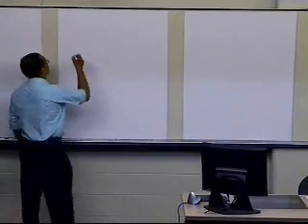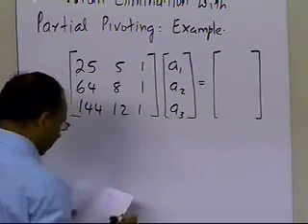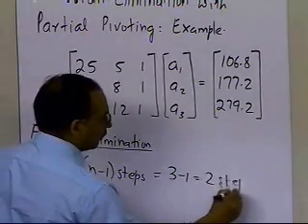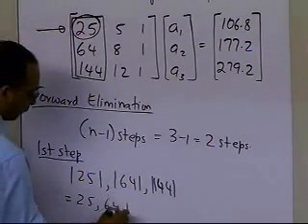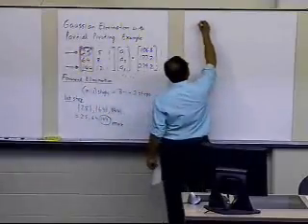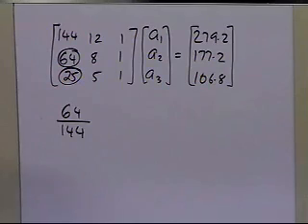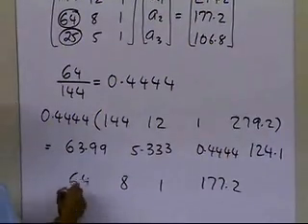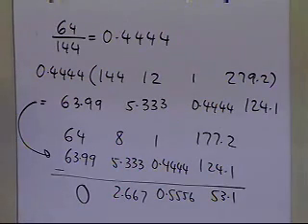Chapter 04.06: Lesson: Gauss Elimination with Partial Pivoting: Example: Pt 1/3 Forward Elimination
Learn via example how to solve simultaneous linear equations using Gaussian elimination with partial pivoting. For more videos and resources on this topic, please